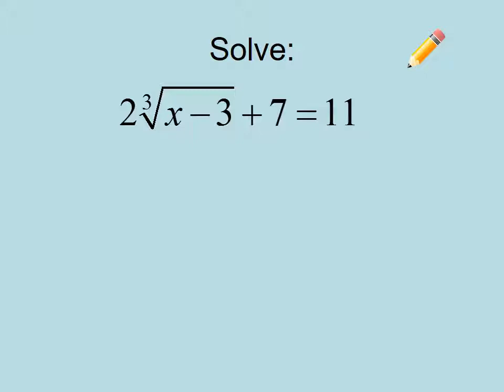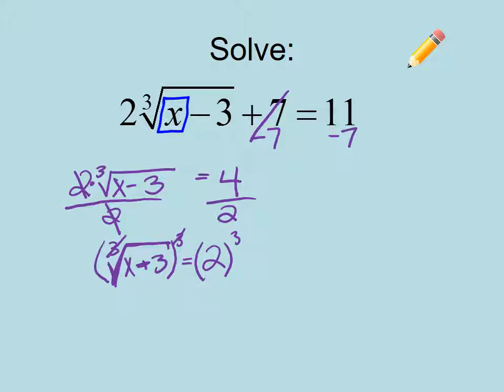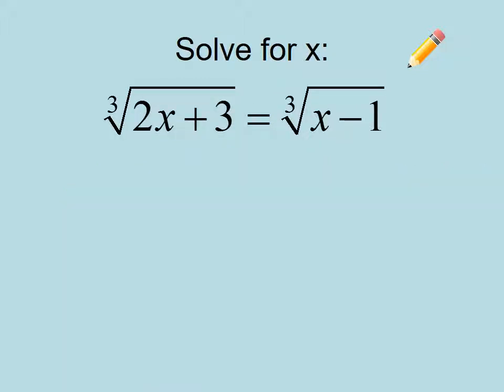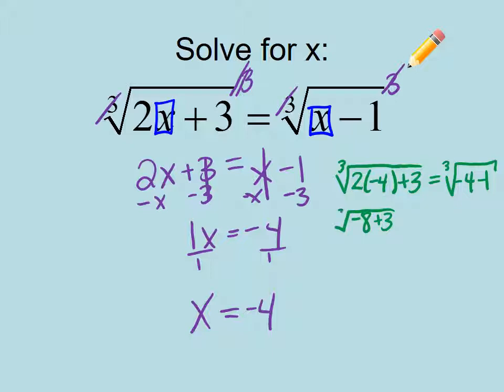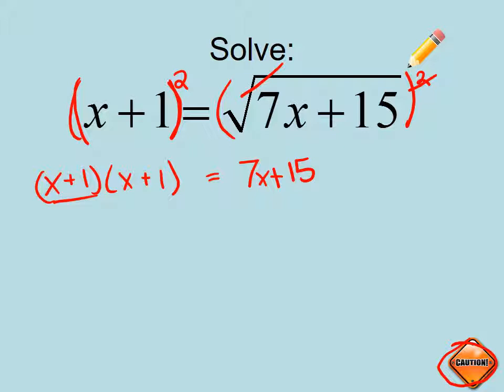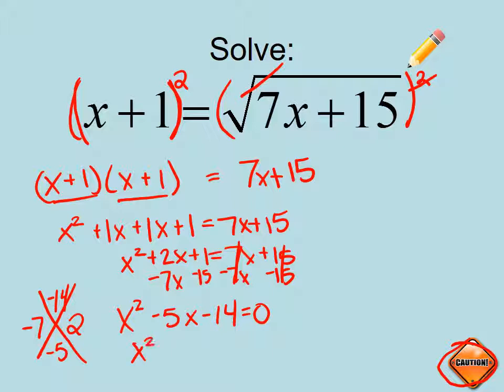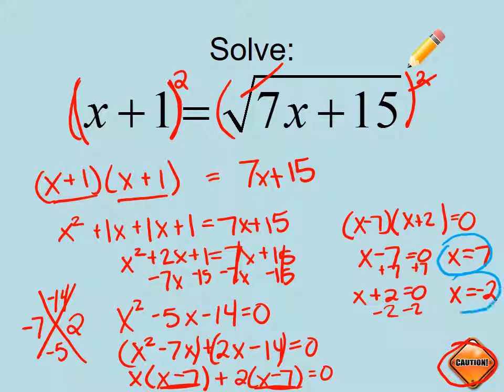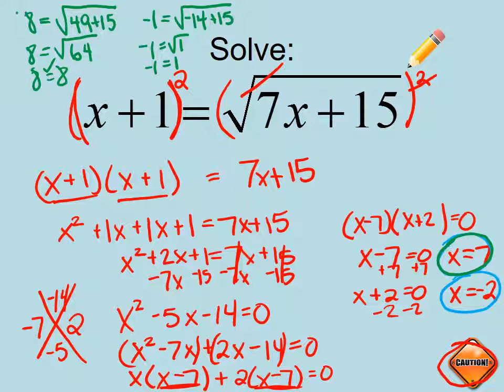Solving Radical Equations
Explore how to solve radical equations.